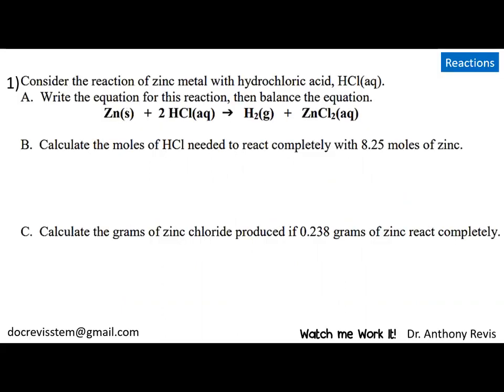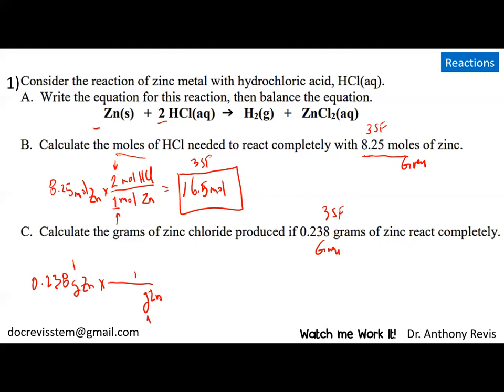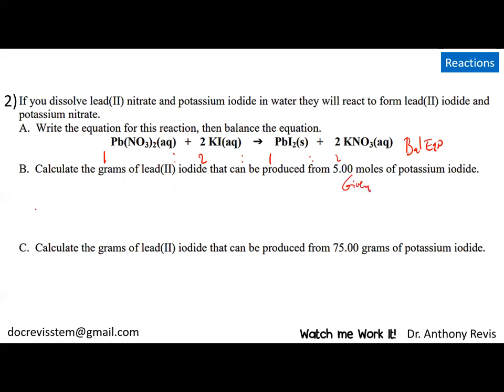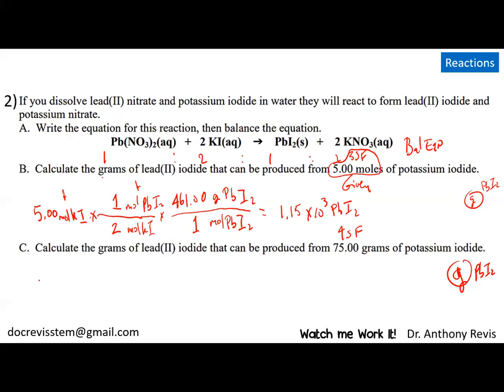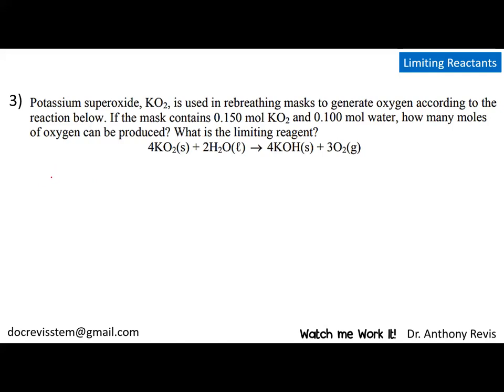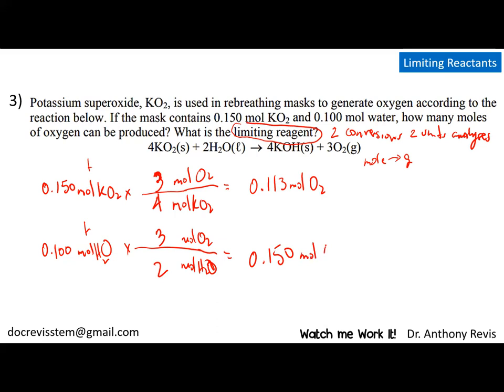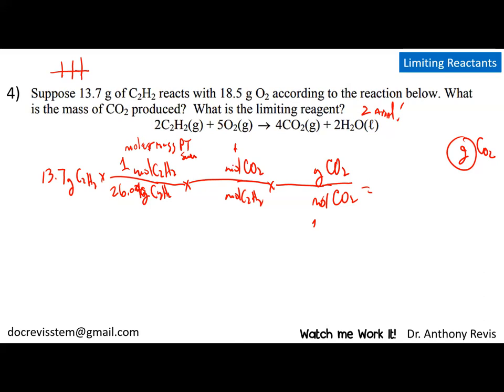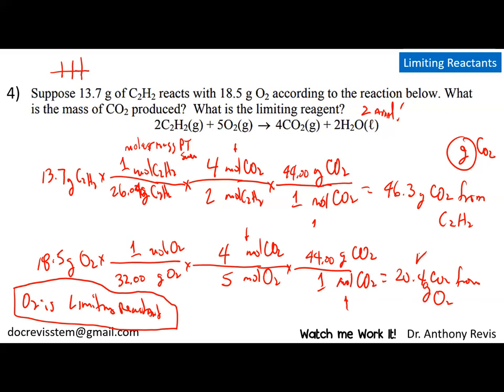Chemical Reactions Calculations Watch Me Work It by Dr. Anthony Revis